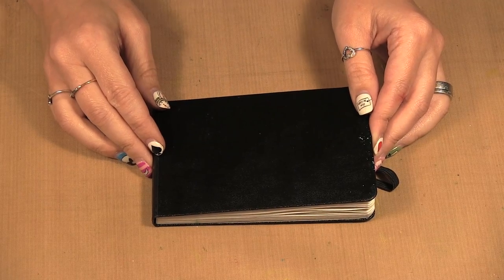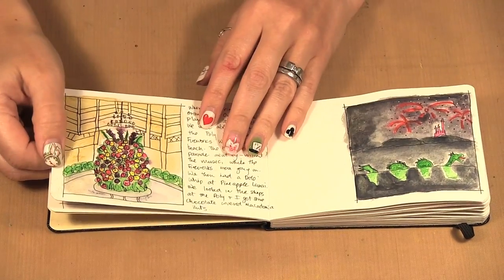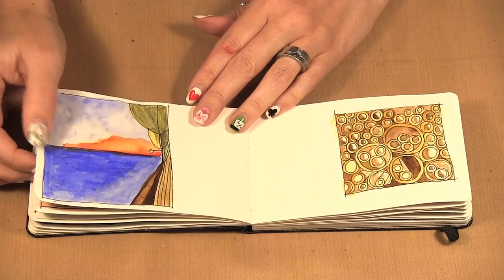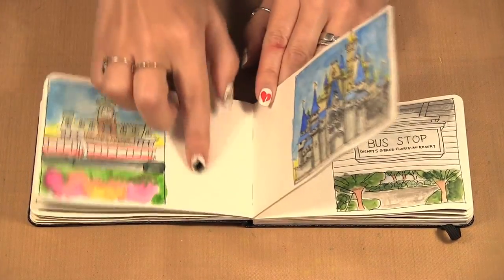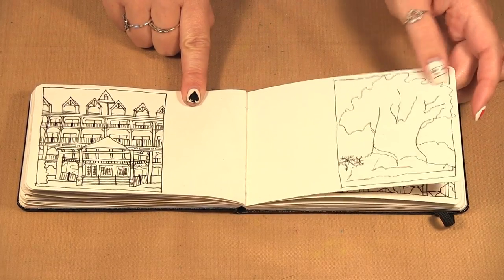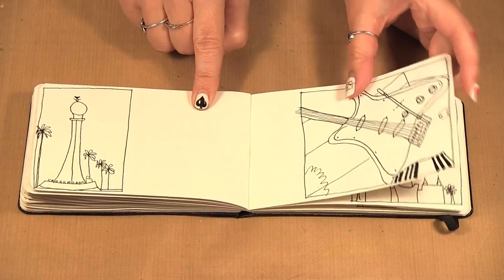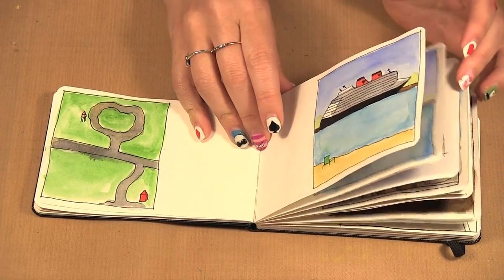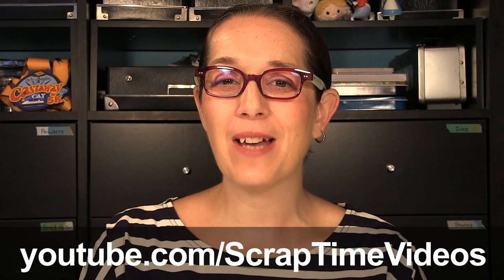Urban Sketching At Disney World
Christine shares her Urban Sketchbook she did while on her latest vacation at Disney World